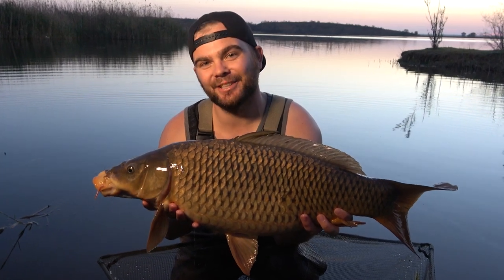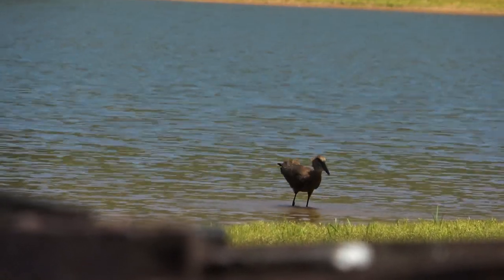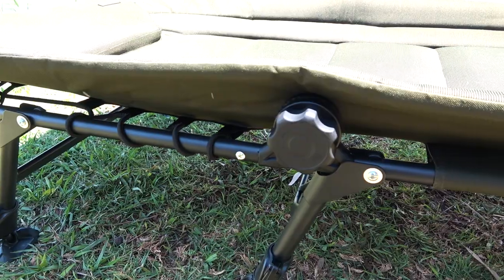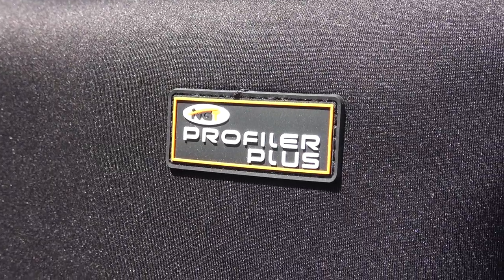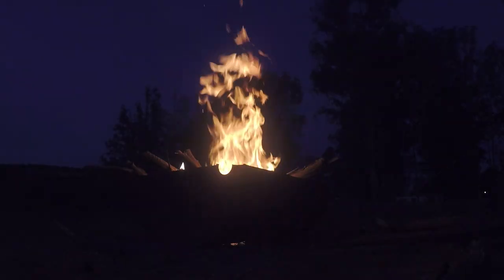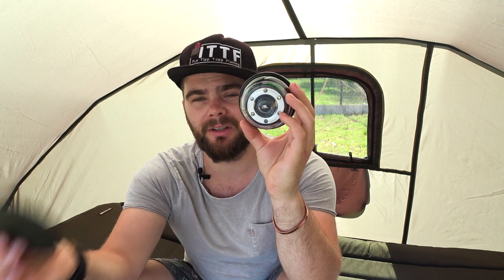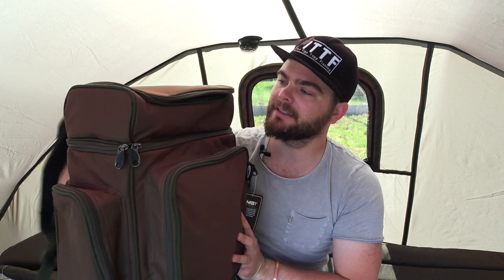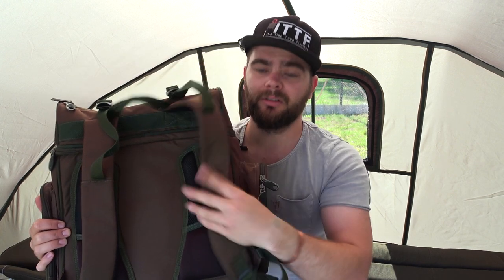S1E7 ITTF Guide to Carp Fishing Comfort on the Bank S1E7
The final episode of the Tipp Topp Guide To Carp Fishing!

EPISODE 7 - Comfort on the Bank
This series is to guide new anglers through some of the basics and essentials that you will need to get into carp fishing.

Step 2: Login or create an account
Step 3: Add the items you want to purchase to your cart
Step 4: Once you have finished choosing the items that you want to purchase, CLICK "Item(s)" in the top right corner (Shopping Cart)
Step 5:  then Click "view cart" (do not click "check out", if you click "check out" the coupon option will not appear)
(This code is capital sensitive, so make sure "ITTF" are capitalized)
Step 8: Click "Check out" to purchase your discounted products.

Each episode tackles a different and important topic and will be released on a weekly basis.

S1E - Baits
S1E2 - Rigs
S1E3 - Spot Finding and Fish Location
S1E4 - Rods and Reels
S1E5 - Bank Sticks, Pods, Alarms and Butt Grips
S1E6 - Part 1 - Carp Care
S1E6 - Part 2 - Carp Care
***S1E7 - Bank Life and Comfort***
Close